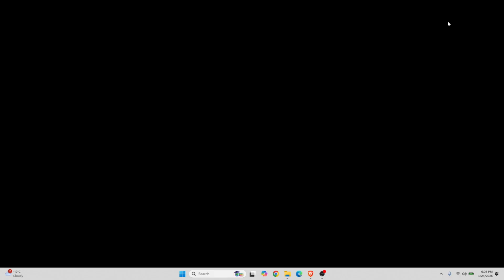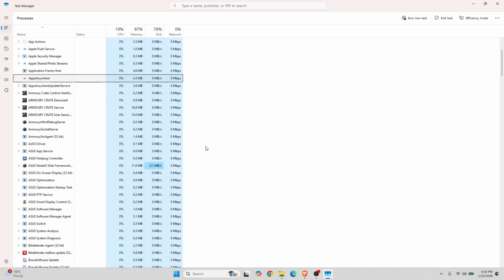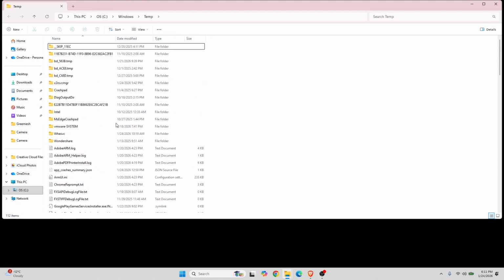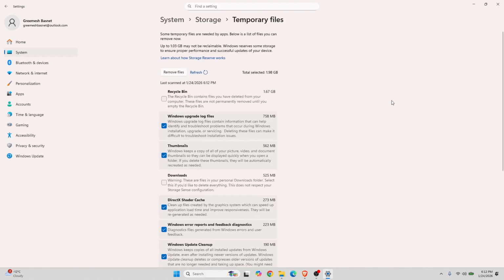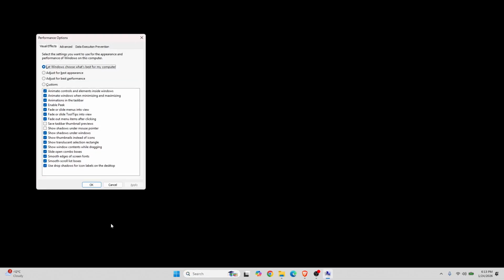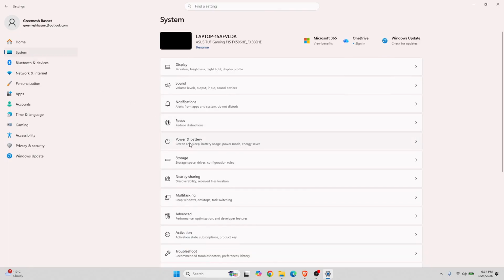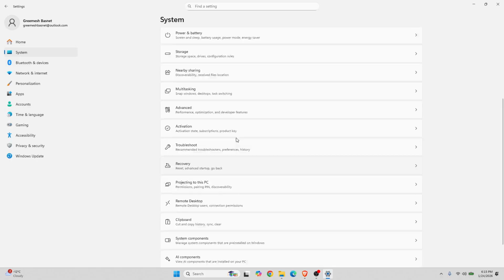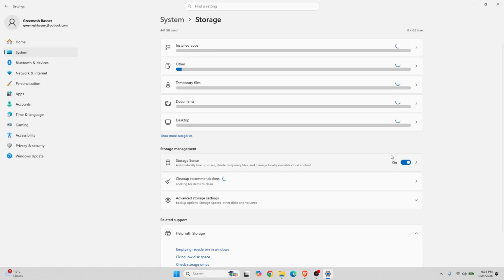How to Speed Up Windows 11 in 5 Minutes (2026) | Make Your PC Faster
Is your Windows 11 laptop slow, laggy, or freezing?
In this video, I’ll show you how to speed up Windows 11 in just 5 minutes using simple and safe methods.

These tips work on all laptops including HP, Dell, ASUS, Lenovo, Acer, and gaming laptops.

🔹 What you’ll learn:
✔ How to disable startup apps
✔ How to clean junk & temporary files
✔ Best performance settings for Windows 11
✔ Power settings that boost speed
✔ Windows updates that improve performance

No paid software. No risk.

📌 Comment your laptop model if you need help!